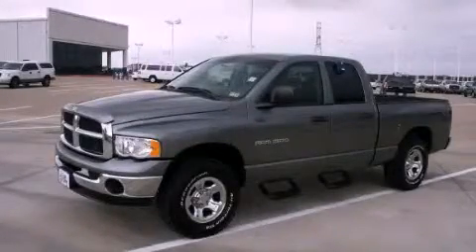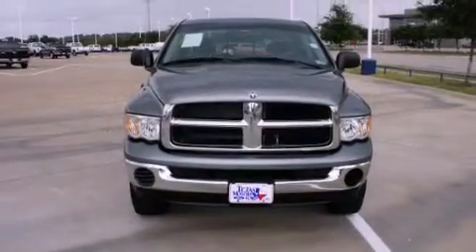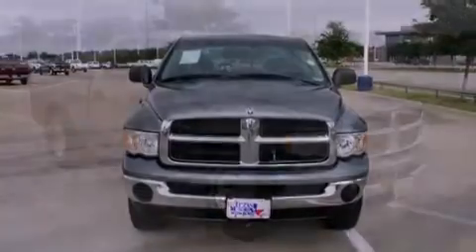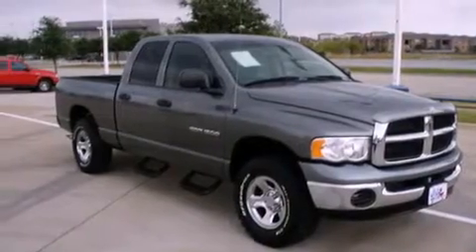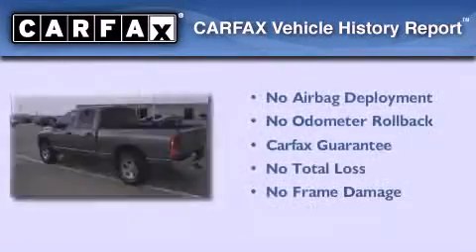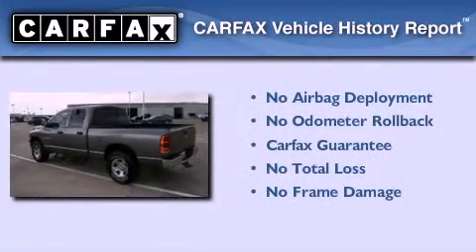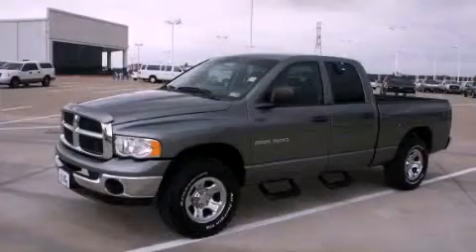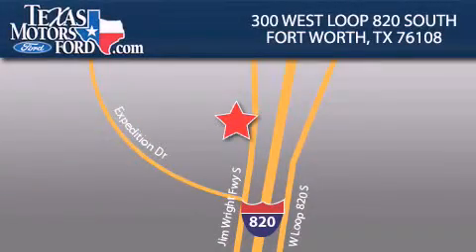2005 Dodge Ram 1500 Fort Worth TX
Year : 2005

 Make : Dodge

 Model : Ram 1500

 Engine : Gas V8 4.7L/287

 Trans . : Automatic

 Exterior : Mineral Gray Metallic

 Miles : 90,057

 300 West Loop 820 South

 2005 Dodge Ram 1500 Fort Worth TX